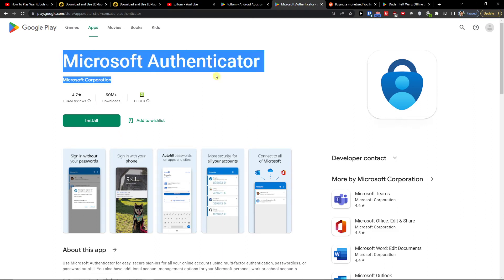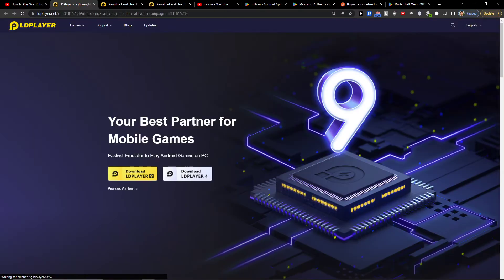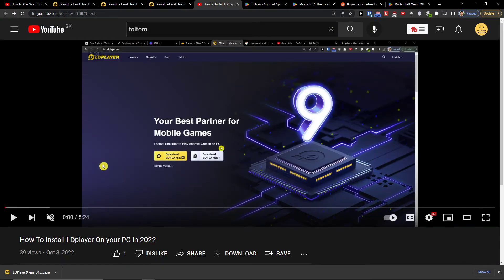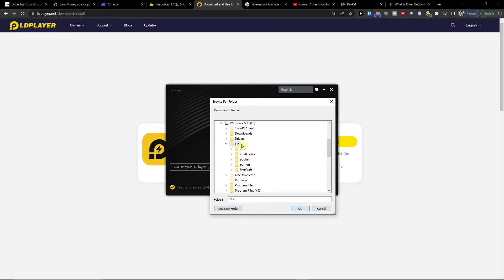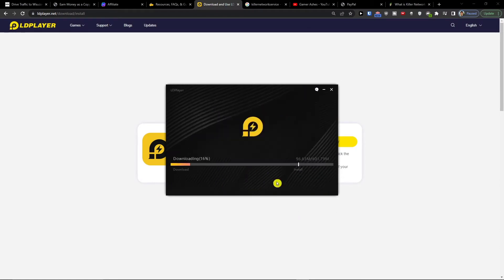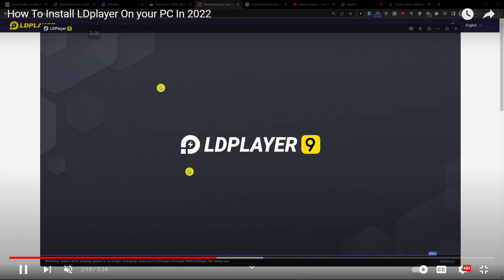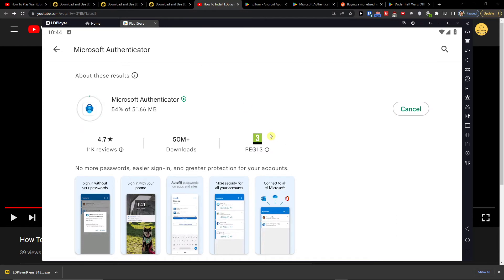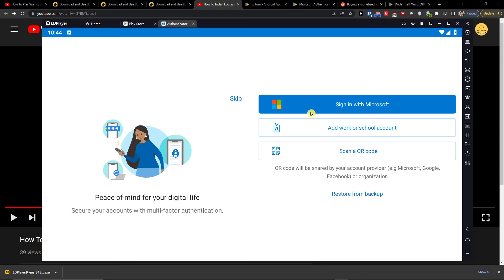How To Download Microsoft Authenticator on PC /Notebook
In this video you will find out How To Download Microsoft Authenticator on PC